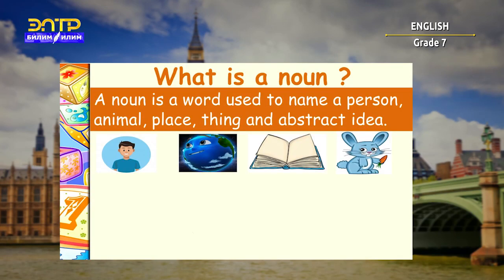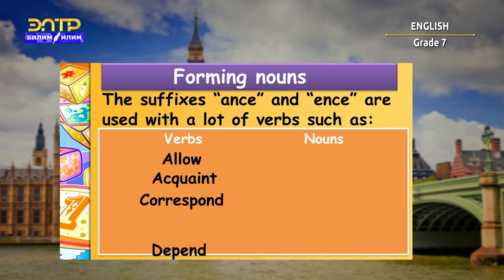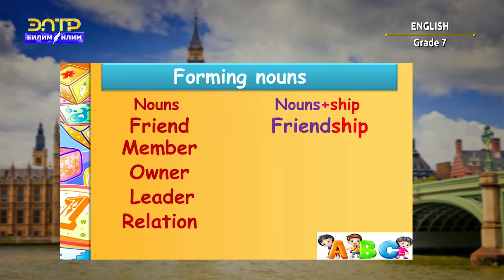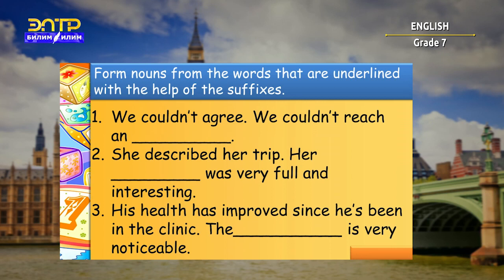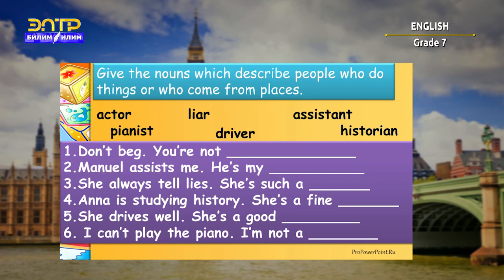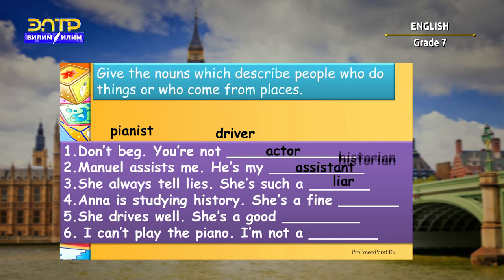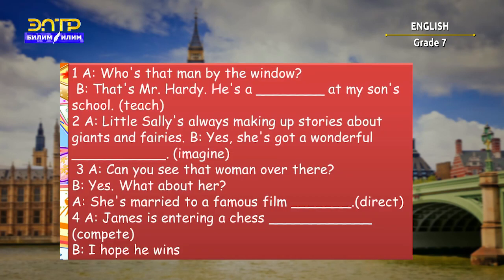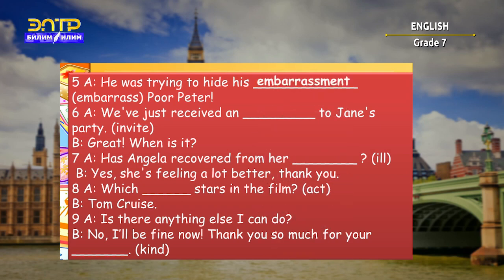7-класс | Английский язык/ Англис тили | Word formation: Nouns